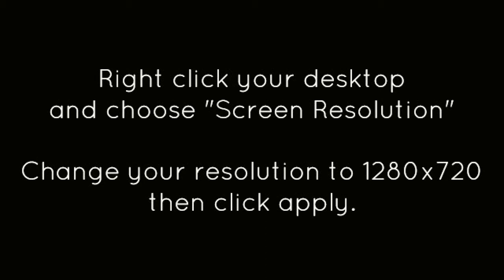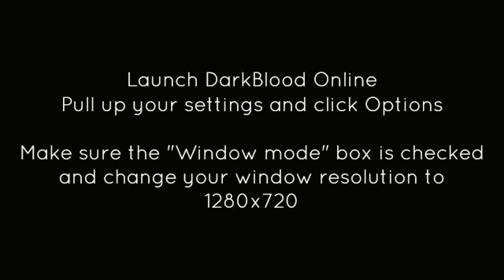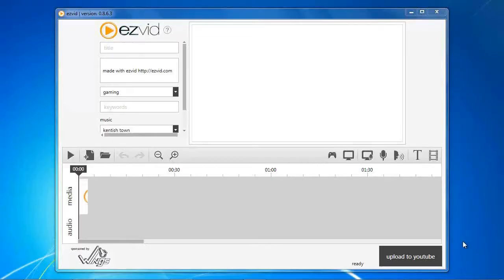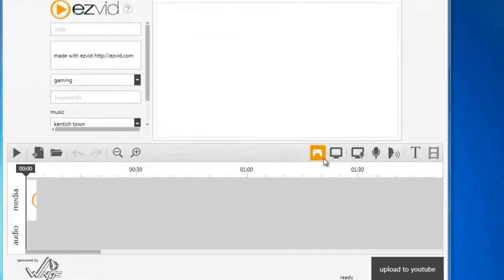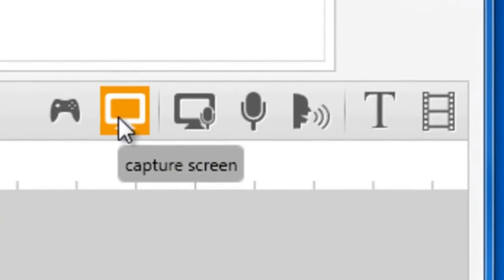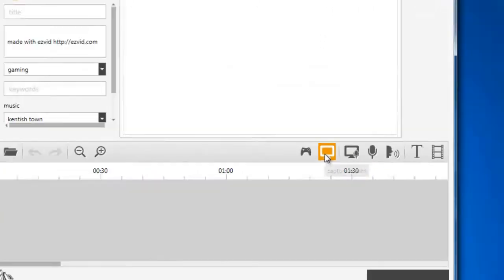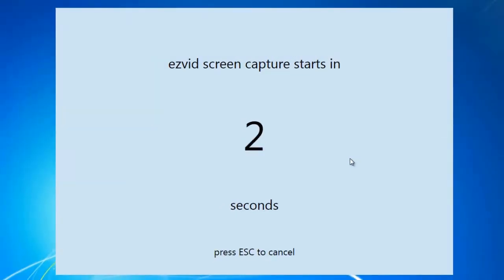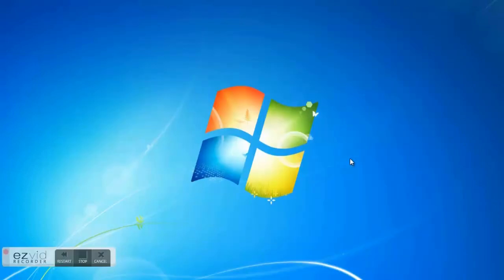Screen Capture DarkBlood Online Gameplay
made with ezvid How to screen record DarkBlood Online gameplay with Ezvid - a free screen recorder and video editor for Windows